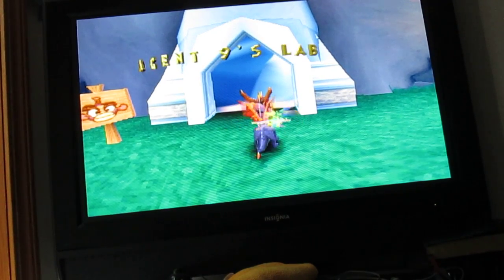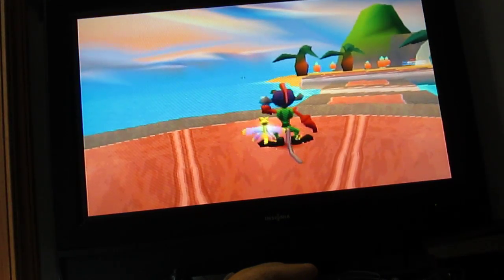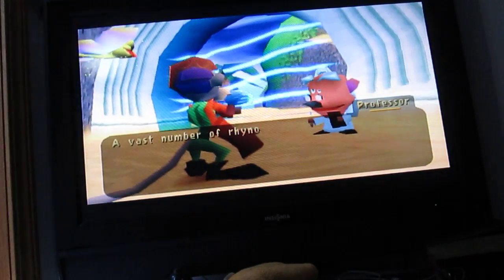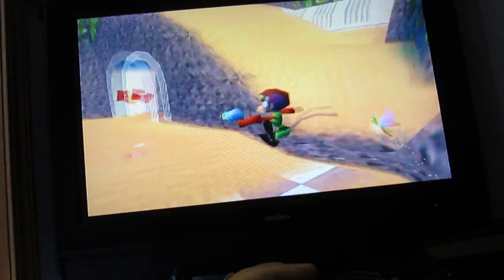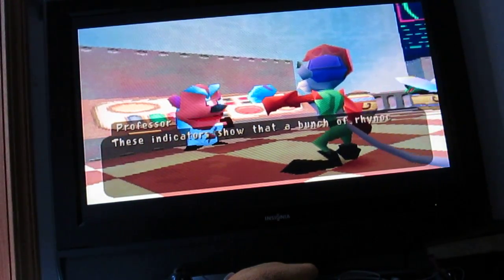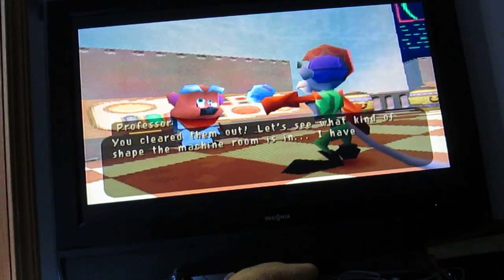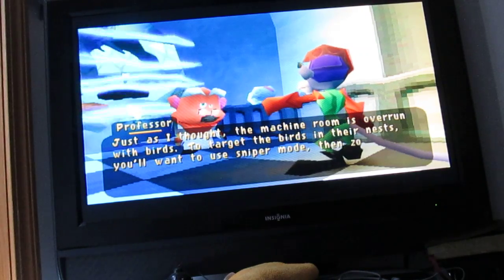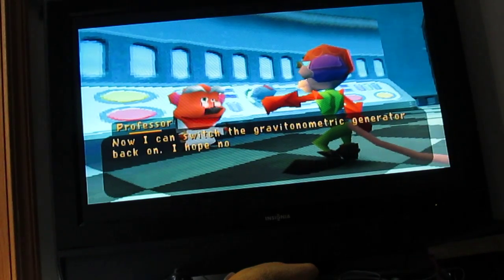Spyro: Year of the Dragon Walkthrough 33 - Agent 9's Lab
Before we actually unlock Agent 9 for reals, we need to visit his homeland, in which we bump into an "old" friend.  How is this island paradise a home to a monkey?